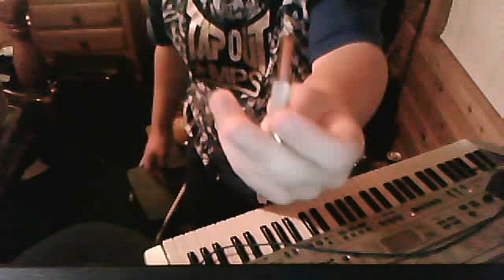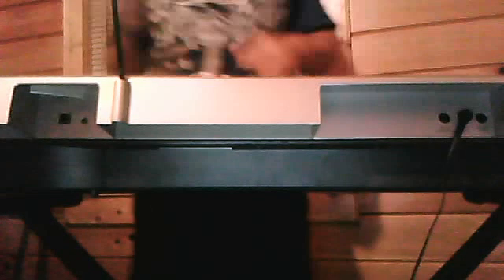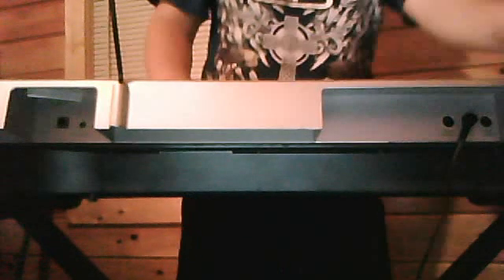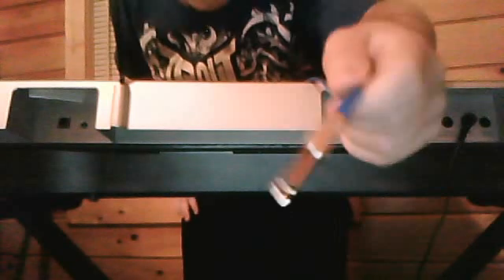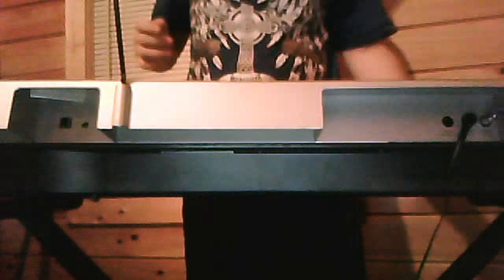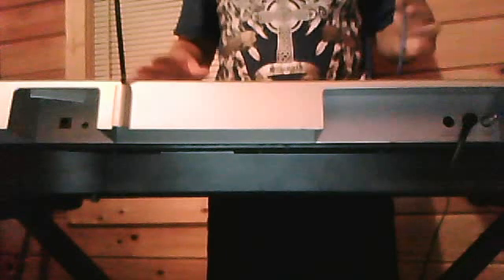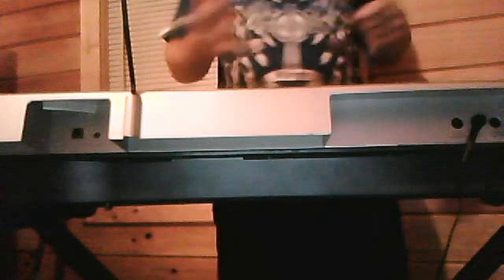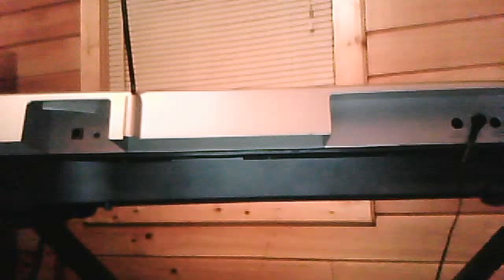how to connect your keyboard to your pc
this is just like my other video how to connect your guitar to your pc but with your keyboard you will need the same equipment haha